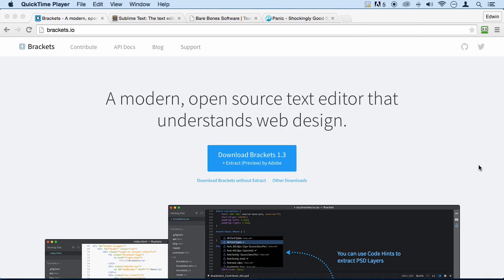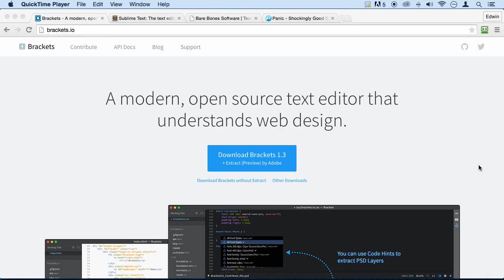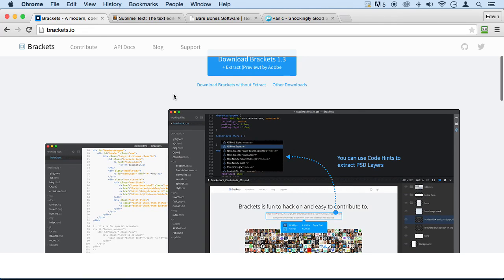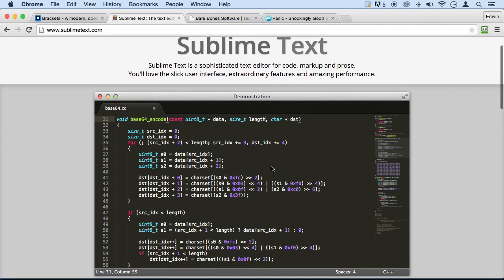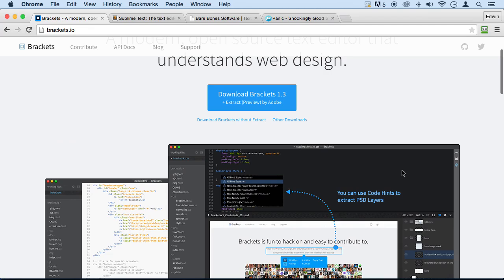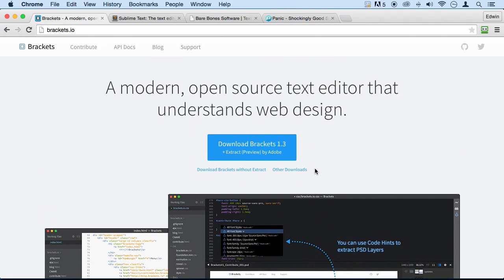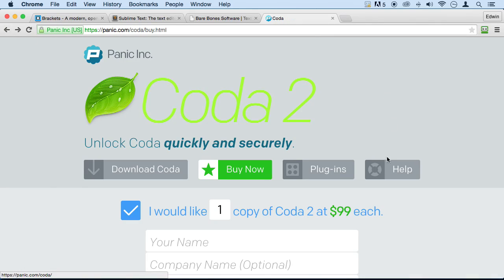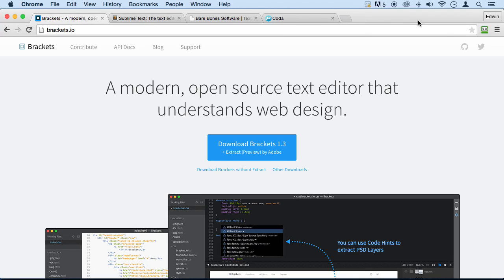003 Code Editors I recommend OPTIONAL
previous video 002 Local Delopment Environment Installation